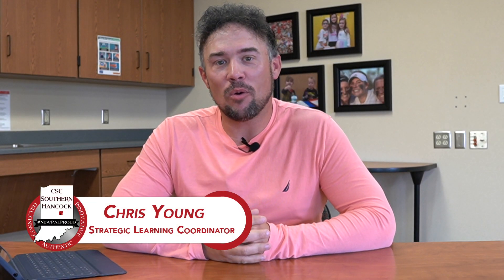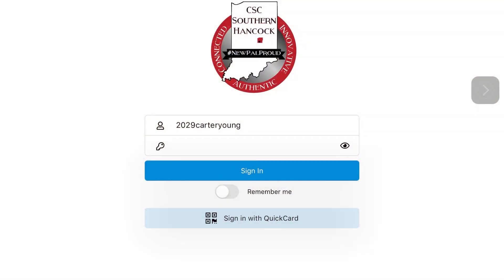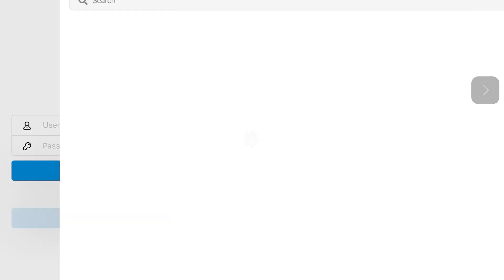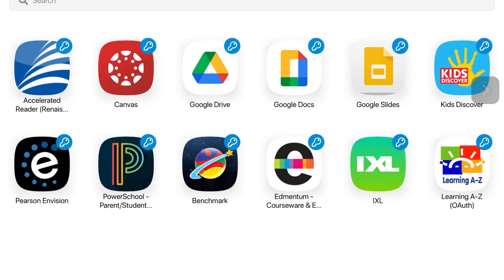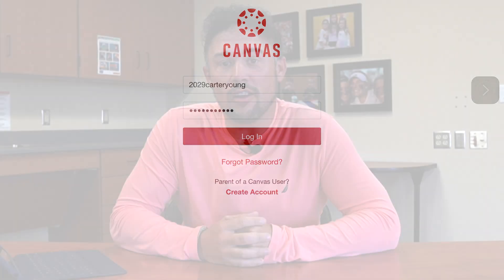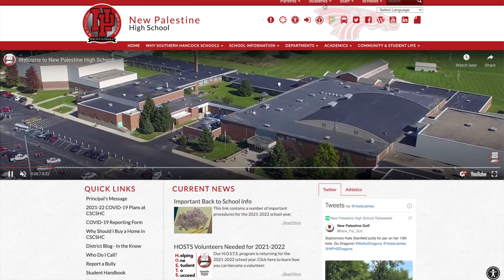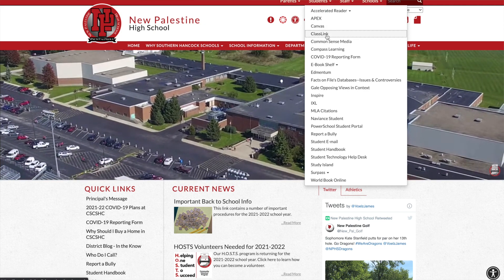ClassLink Introduction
Southern Hancock Strategic Learning Coordinator shows how to log in to ClassLink, which helps students and parents organize the apps and programs Southern Hancock teachers use in their classrooms.